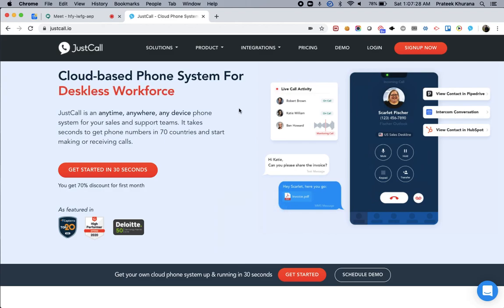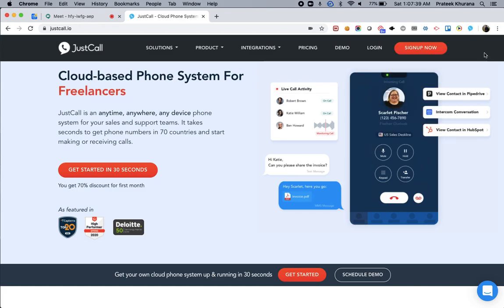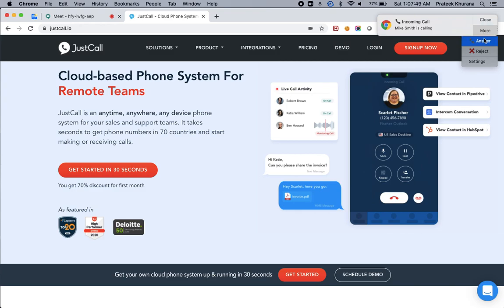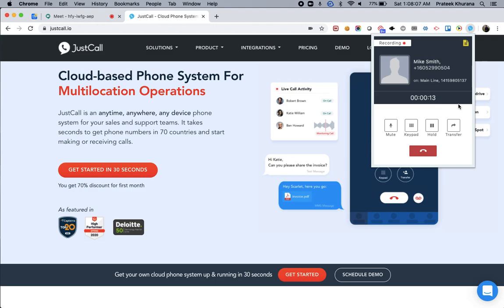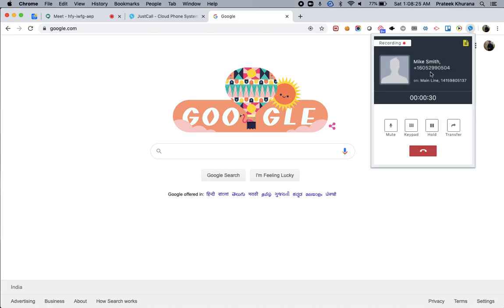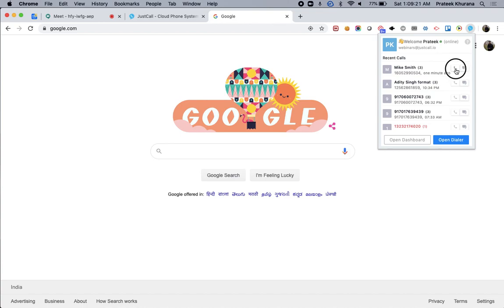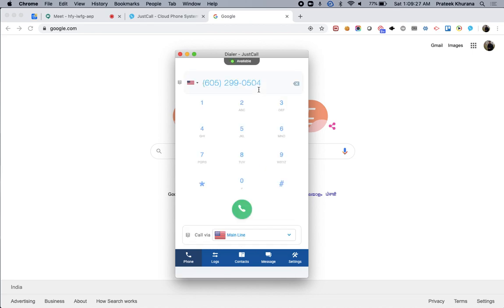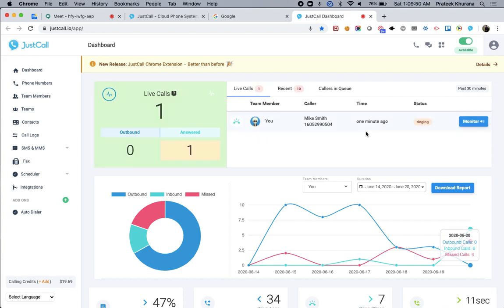JustCall Chrome Extension Demo | Make & Receive calls from Chrome Browser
JustCall is an anytime, anywhere, any device phone system for your sales and support teams. It takes seconds to get phone numbers in 70 countries and start making or receiving calls.

Our Chrome extension allows you to make and receive calls from your Chrome browser. You can check your recent calls, send text or multimedia text messages and access your call recordings and analytics.